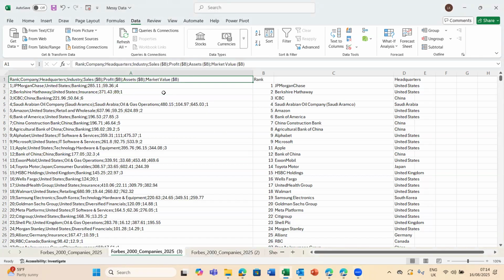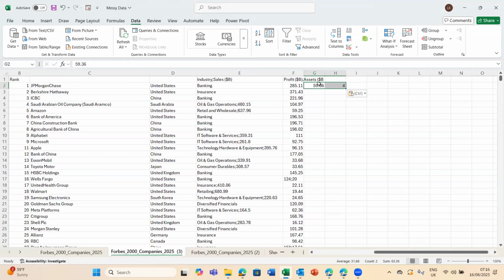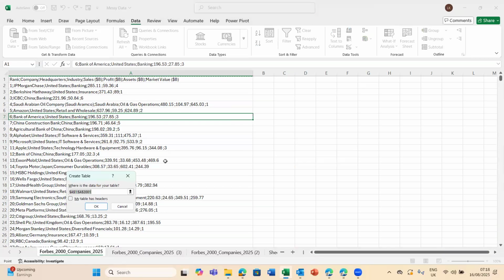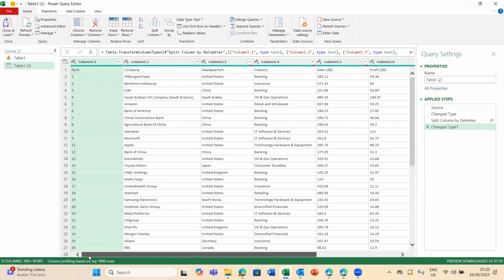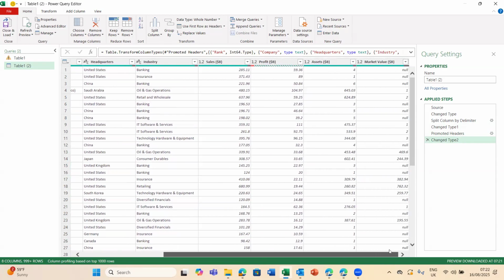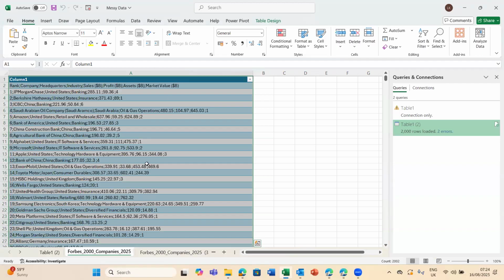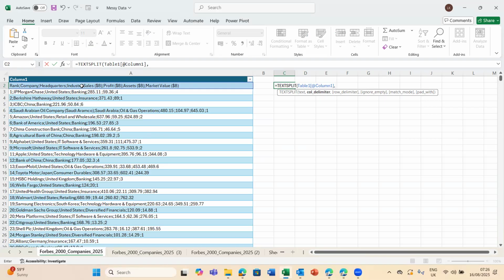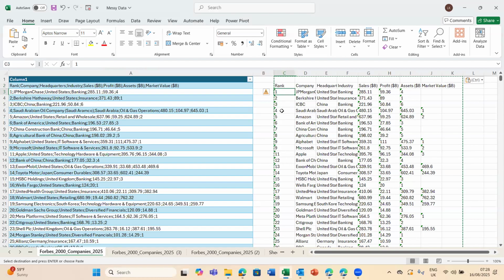Clean Data in Excel Using Flashfill, Power Query, Textsplit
Clean Messy data